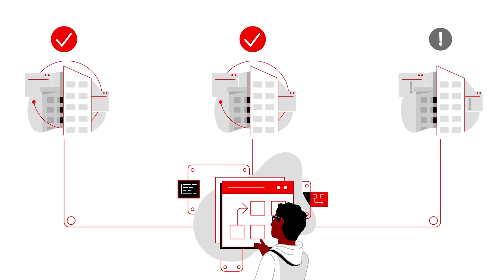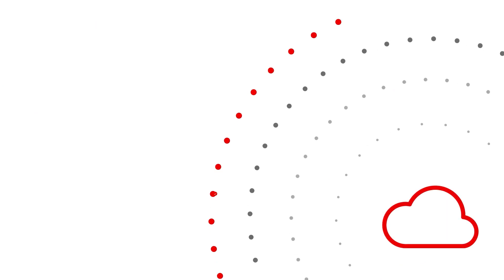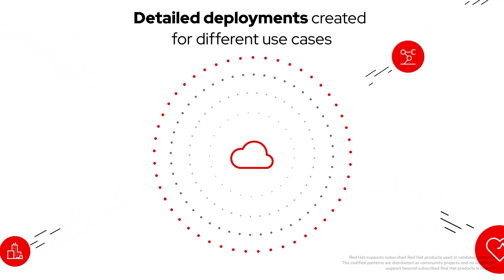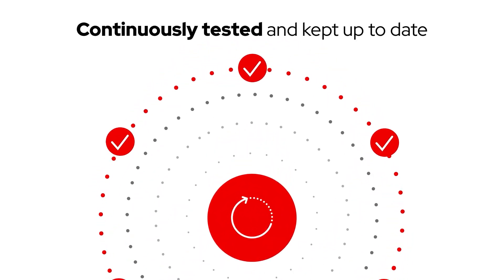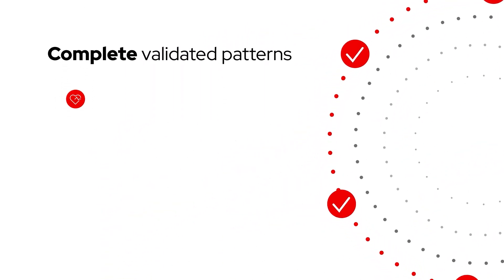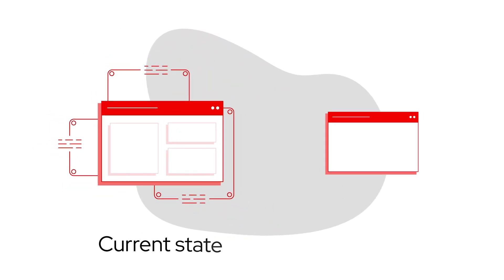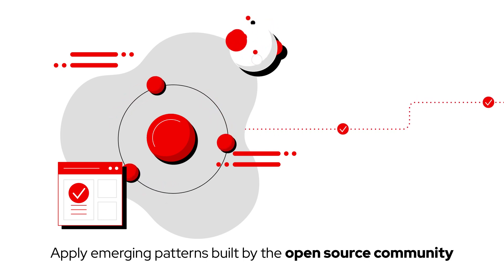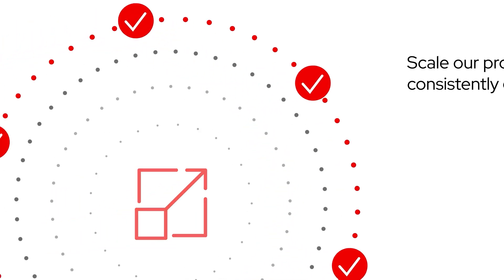Validated patterns accelerate event-driven architecture projects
Creating pipelines and workflows based on distributed event-driven patterns can be difficult, and once a pattern is created, it is not repeatable, scalable, or extensible. Red Hat’s validated patterns provide an operationalized way of creating and distributing patterns so they can be used and modified across organizations and scale out to the edge.  In complex, multi-product edge and hybrid cloud use cases, validated patterns allow for a simple building block approach to deploying using GitOps methodologies and take you from concept to production faster.